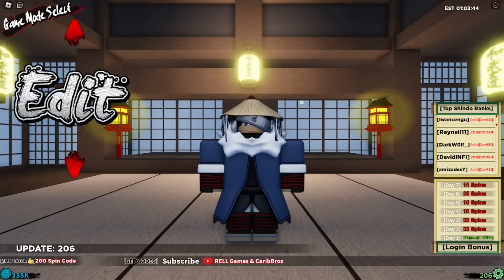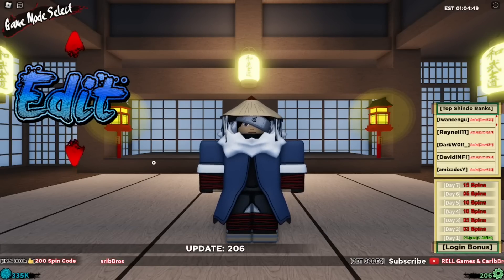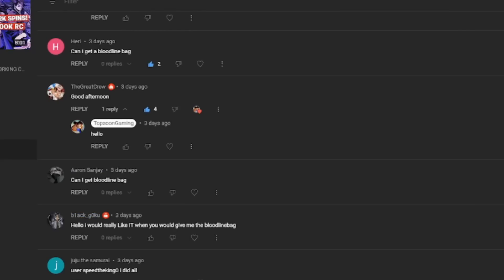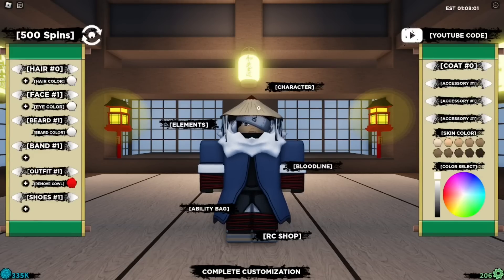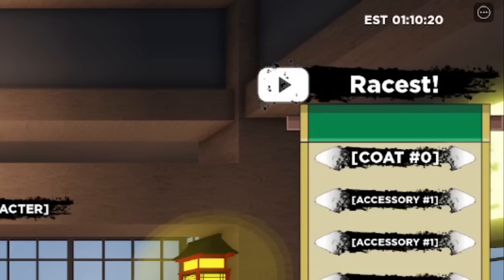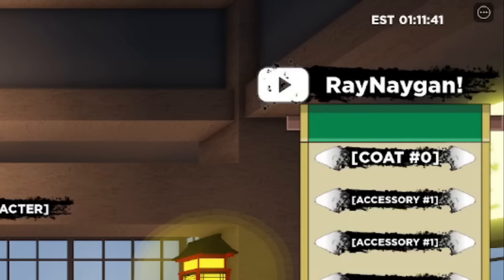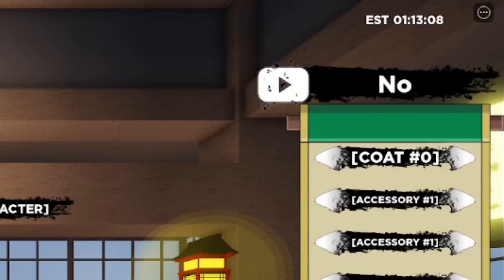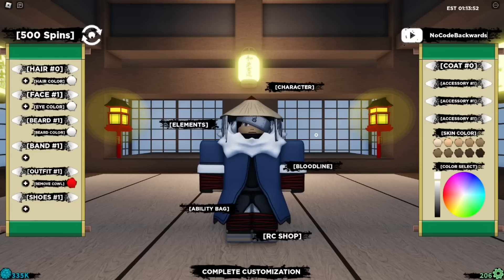*NEW CODE* ALL NEW WORKING CODES FOR SHINOBI LIFE 2 2023! SHINDO LIFE CODES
ALL NEW WORKING CODES FOR SHINDO LIFE IN APRIL 2023! ROBLOX SHINDO LIFE CODES
Shindo Life codes April 2023!  codes for free spins and rellcoins

Shindo Life Codes April 2023

background beat by Bupa Beats on YT